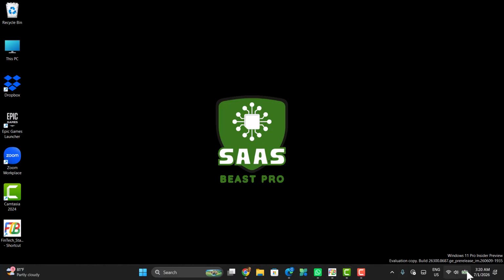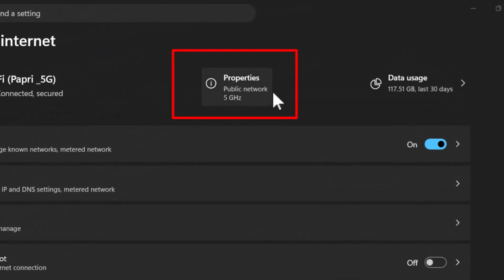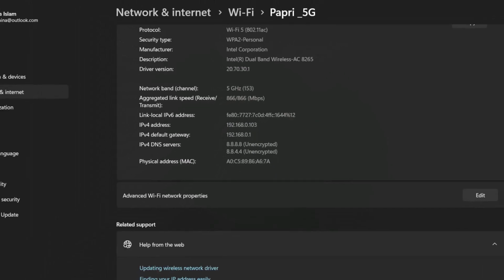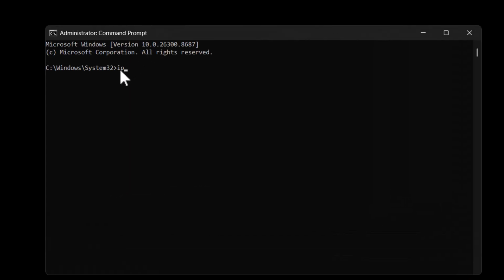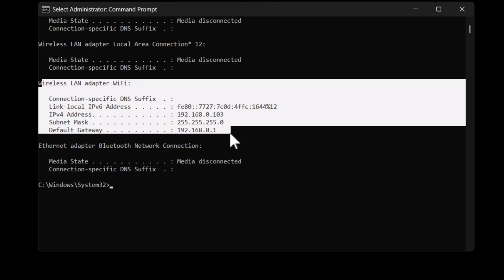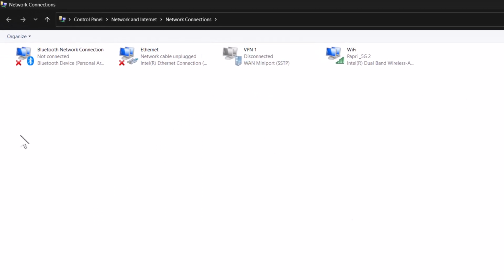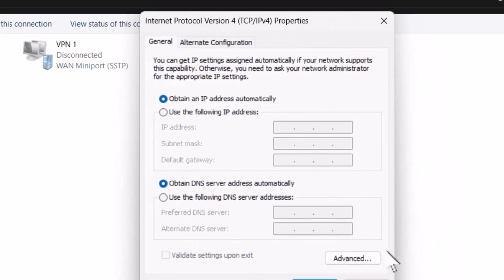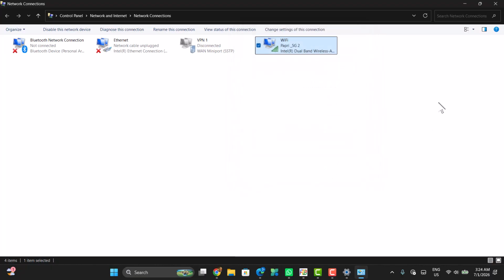I Changed My IP Address in Windows 11 With These Simple Steps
Many people do not know how to fix network issues by changing the IP address in Windows 11. I have seen myself that changing this one small setting puts the control of the whole connection in your hands. You can make the connection much more stable just by updating the IPv4 and DNS server from the Control Panel or Settings.

The video also shows the method to find current IP details using Command Prompt. Typing ipconfig all in the Command prompt might take the PC a little time to load all the information, but it is the most accurate way to know detailed information. After that, you can very easily set a manual IP from View network settings.

0:00 Easy way to fix network issues
0:18 Find IP details from Wi-Fi properties
1:18 Check IP config with Command Prompt
2:09 How to set up manual IP and DNS